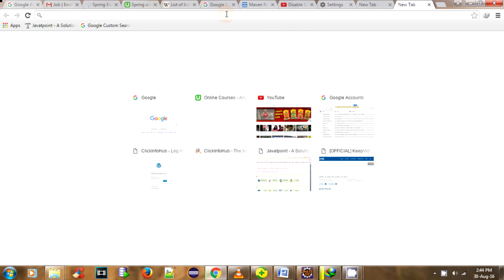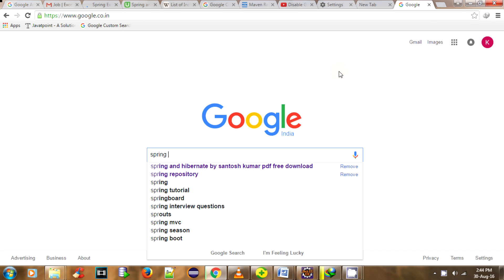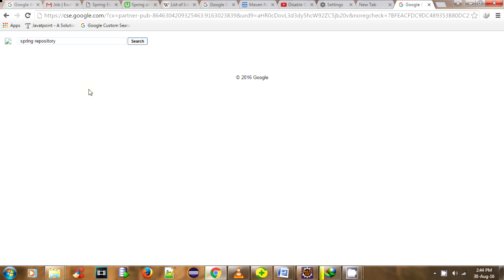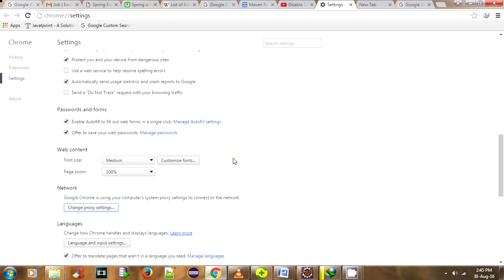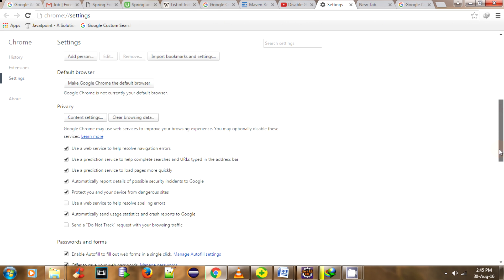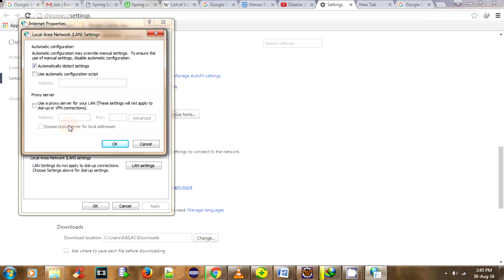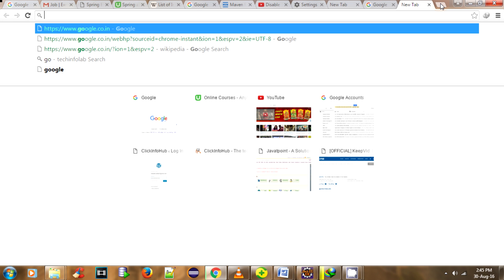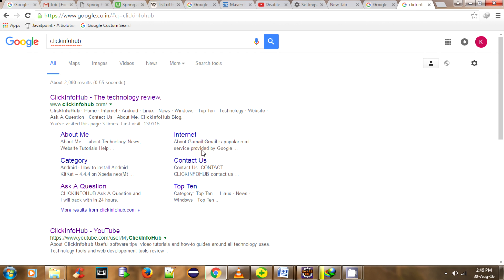How To Remove Google Custom Search Engine Virus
Remove Google redirect virus step 2: remove browser add-ons, extensions, toolbars
This is quite an involved process. Fortunately for you we have explained the process in some detail here: how to remove browser extensions and toolbars.
Remove Google redirect virus step 2: manually change home page(s)
If the virus has changed your web browser's home page to the Google search page (and you don't want that) you need to manually change it back.
Open Internet Explorer and go to Tools, Internet Options. Type in the field for your home page and click Ok.
In Google Chrome click the 'hamburger' icon in the top righthand corner of the screen (it's three short horizontal bars). Go to Settings, and then scroll down to 'On start-up' and make sure 'Open a set of specific pages' is enabled. Then click 'set pages' and type in (and some other inferior sites, if you must).
In Firefox, click the Firefox tab in the top lefthand corner of the window. Choose Options. Then select General, and make sure that next to 'When Firefox Starts:' the option selected is 'Show my Home Page'. Then in the 'Home Page:' field below insert and that will be your home page.
Remove Google redirect virus step 3: manually change default browser and remove unwanted search engines
Again, this is an involved process, and again we have detailed information on these pages:
How to change default search engine in Internet Explorer, How to change the default search engines used by Firefox and How to change the default search engine on Chrome.
Remove Google redirect virus step 4: repair browser settings
Your web browsers should now be back in sparkling form, but let's take a belt-and-braces approach and make sure. Install the free CCleaner utility. Now go to Cleaner, Windows/Applications. Click Analyze, and when the analysis is complete click the Run Cleaner button.
Go to Tools, Startup and search through each tab. Click Disable and Delete for any entry that includes 'search' in the title or filename.
Remove Google redirect virus step 5: repair Windows host file, reset proxy settings
For almost everyone the Google redirect virus will now be a thing of the past. But if you want to be super sure that you are in the clear we recommend undertaking the following tasks.
First up let's repair the Windows hosts file - if you don't know what you are doing here, this may be something best left to the experts. But as we will explain, you can Open MS Notepad with administrator privileges, by right clicking Notepad and clicking Run as administrator. Now open the Hosts file, you'll find it here: C:\Windows\System32\drivers\etc\hosts. Before you do anything, copy the whole file and paste it into another text document that you save to your desktop, with the same filename as the Hosts file. If the changes you make mess up anythig, you can replace the Hosts file with this document.
Delete any entries that look anything like this: '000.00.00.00 botcrawl.com' or '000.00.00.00 google.com'. They'll appear as additions at the bottom of the file. Resave the Hosts file.
Finally, let's repair each browser's proxy settings so that the Google redirect virus definitely can't hijack your browser.
To do so with IE, launch Internet Explorer, and go to Tools, Internet Options. Click the Connections tab, select Local Area Network (LAN) Settings and unselect everything, press Ok. (If you are at work this is something for which you should ask help from the network admin.)
In Chrome, as before go to Google Chrome Options. Select Under the Hood, then Network, Change proxy settings. In the Internet Properties window, click the Lan settings button. Now select Local Area Network (LAN) Settings. Uncheck Use Proxy server for your LAN, click Ok.
In Firefox, hit the Firefox tab and go to Tools, Options. Press Advanced, open the Network tab, and press Settings. Select No proxy and press Ok. (Again, if you are at work this is something for which you should ask help from the net